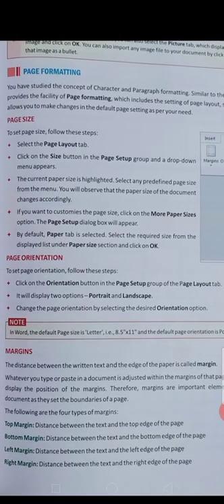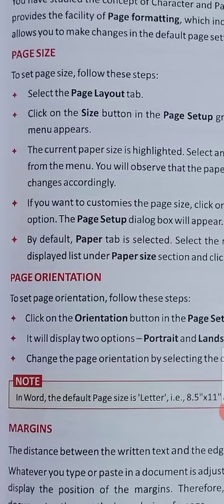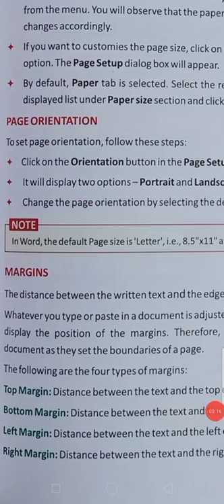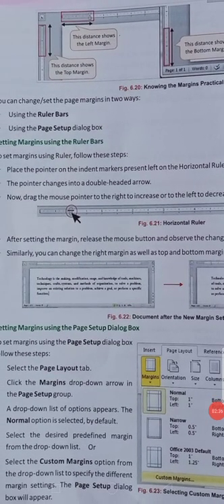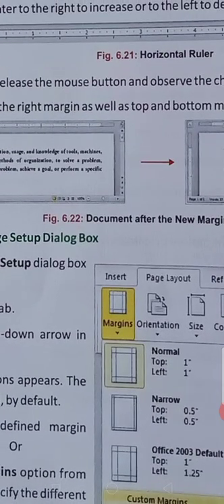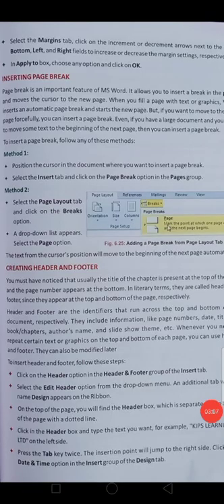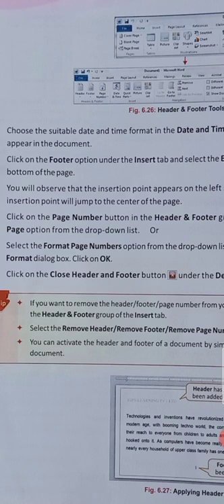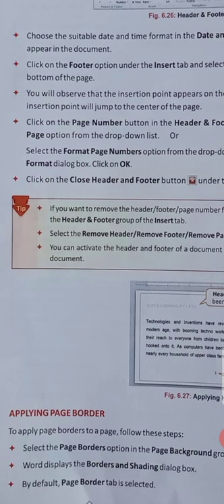9-CLASS-INFORMATION TECH-PART-B-SESSION-3-UNIT-3(Part-3)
WORD PROCESSOR-FORMAT